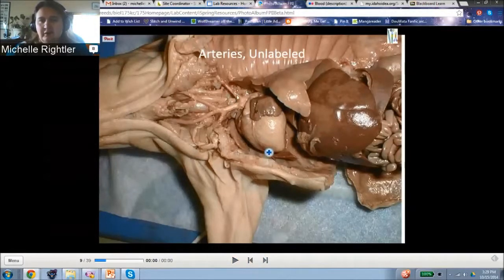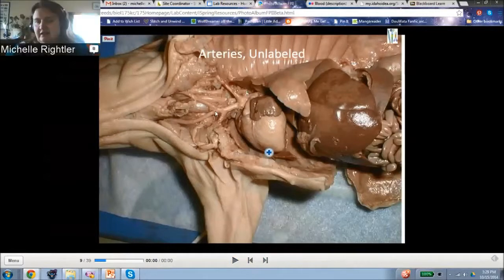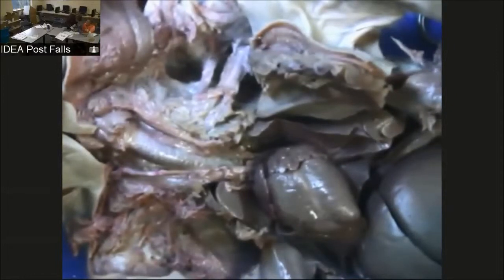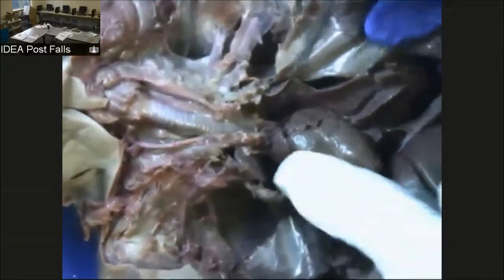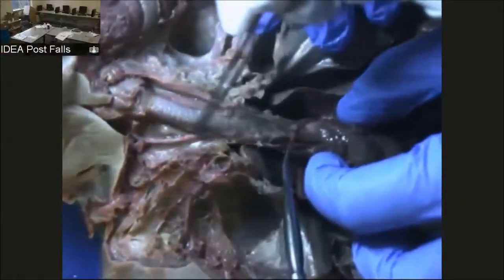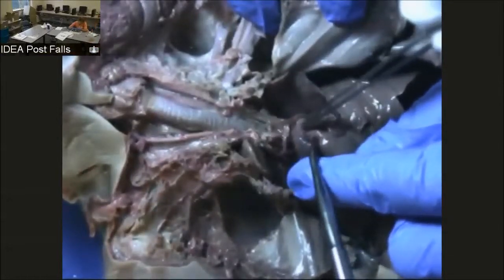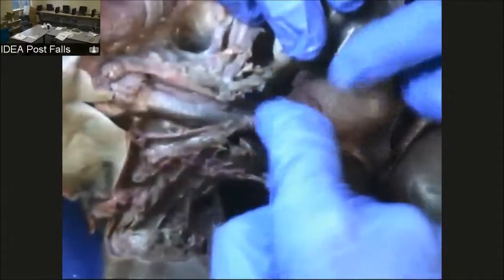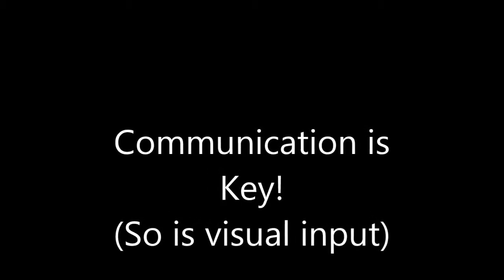Dual Credit Human Biology Using the IEN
A sampling of how I use the IEN system to teach a college course laboratory in Human Biology from a distance.  I usually deliver to two locations simultaneously.